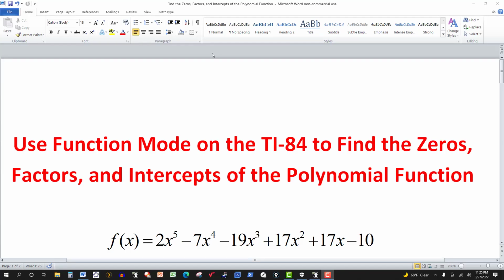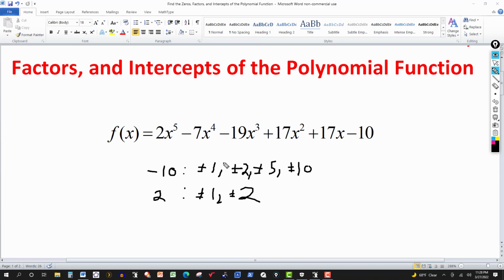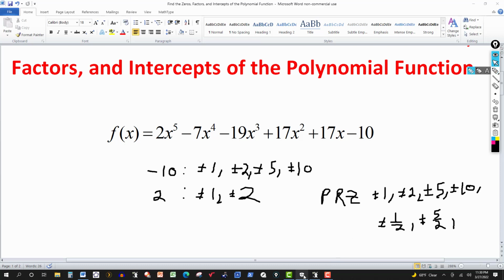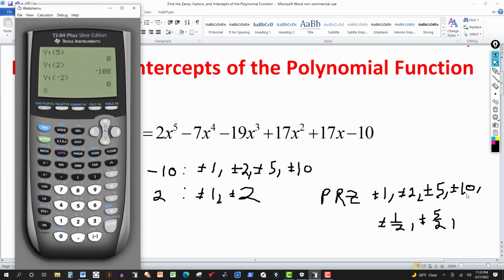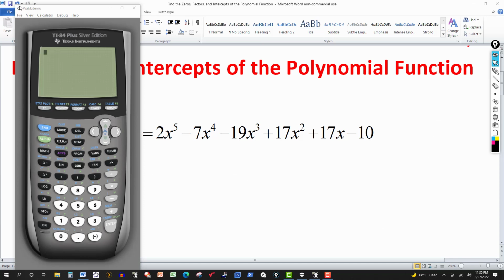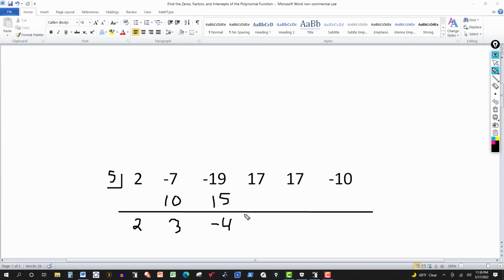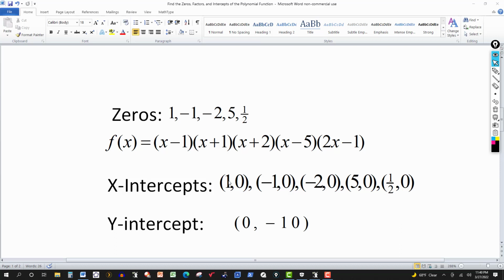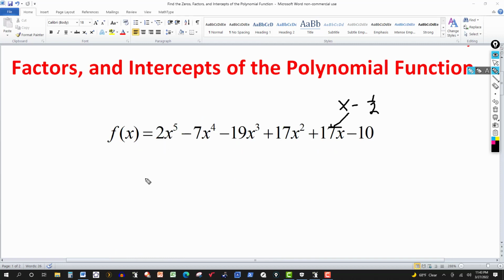Find the Zeros, Factors, and Intercepts of the Given Polynomial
In this video, we find the zeros, factors, and intercepts of a polynomial function.  Other methods are also presented.